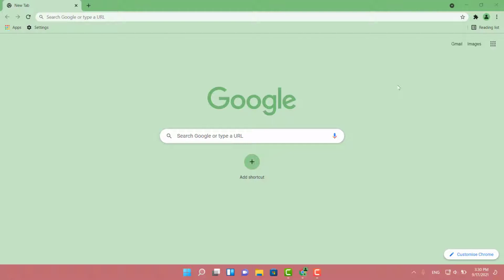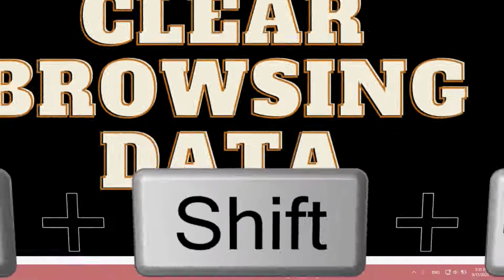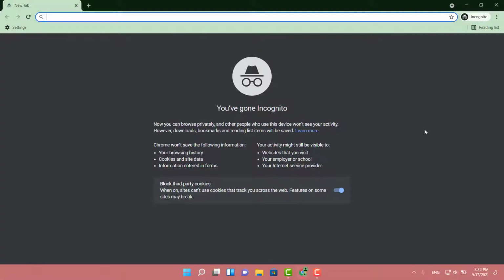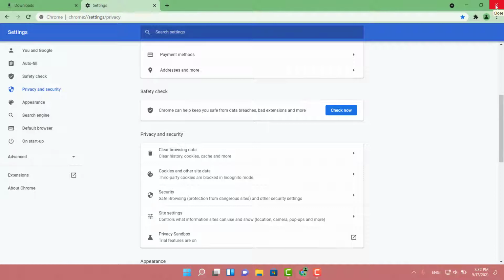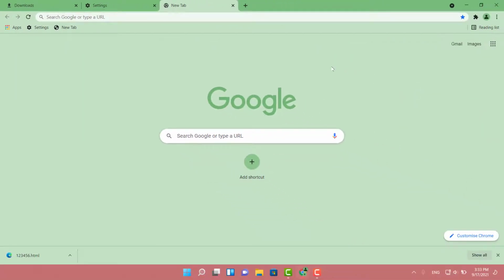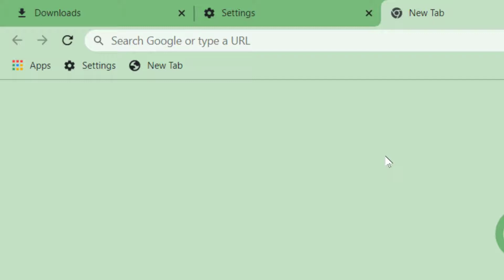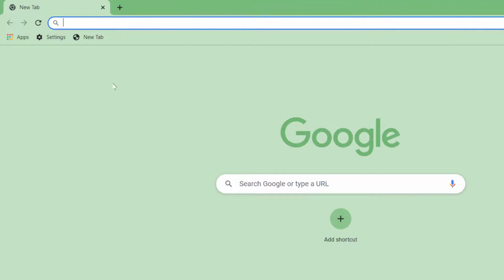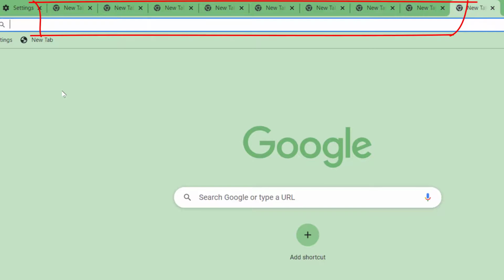⌨️The 10 Most Useful Google Chrome Shortcuts You’ll Ever Need. ⌨️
Get the most out of your Google Chrome experience. Here are the Chrome shortcuts you need to boost productivity when browsing the Internet.

Here’s a list of the most useful Chrome shortcuts that will boost your productivity when browsing the Internet and help you maximize your Google Chrome experience.

1. Open Your Downloads Page
On Windows: Ctrl + J
On Mac: ⌘ + Option + L

2. Clear Browsing Data
On Windows: Ctrl + Shift + Delete
On Mac: ⌘ + Shift + Delete

3. Go Incognito Mode
On Windows: Ctrl + Shift + N
On Mac: ⌘ + Shift + N

4. Create a bookmark
On Windows: Ctrl + D
On Mac: ⌘ + Option + D

5. Save webpage
On Windows: Ctrl + S

6.Refresh a page
On Windows: Ctrl + R
On Mac: ⌘ + Option + R

7.Go straight to searchbox
On Windows: Ctrl + L

8.Close entire Chrome Window
On Windows: Ctrl + SHIFT +W
On Mac: ⌘ + Option + W

9.Close Active Tab
On Windows: Ctrl + W
On Mac: ⌘ + W

10.Open Last Closed Tab
On Windows: Ctrl + Shift + T
On Mac: ⌘ + Shift +

11. Go to Next Tab
On Windows: Ctrl + TAB
On Mac: ⌘ + TAB

12. Open new Tab
On Windows: Ctrl + T
On Mac: ⌘ + T